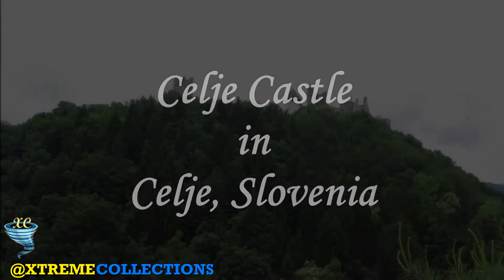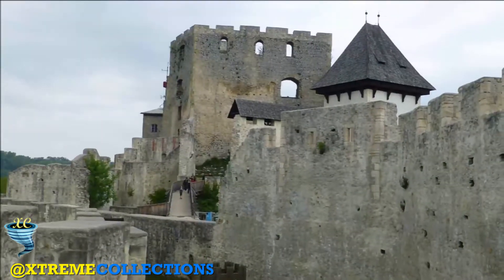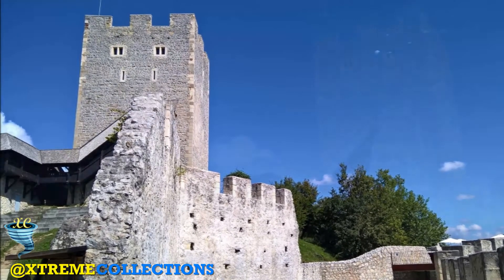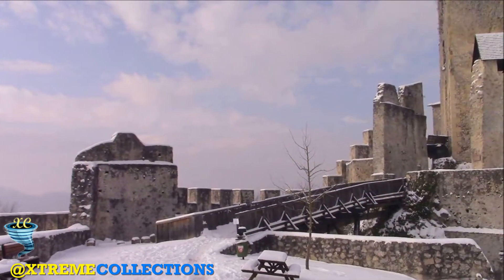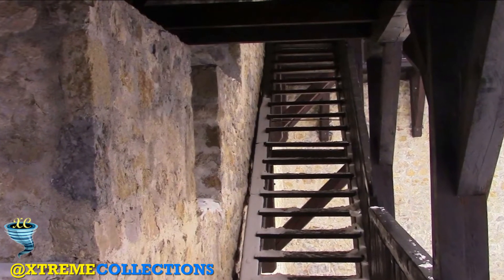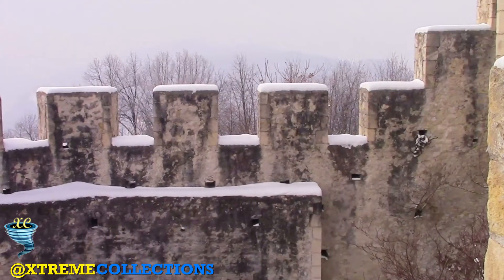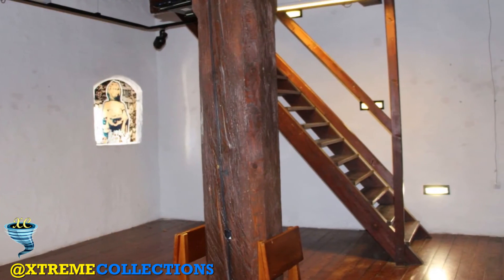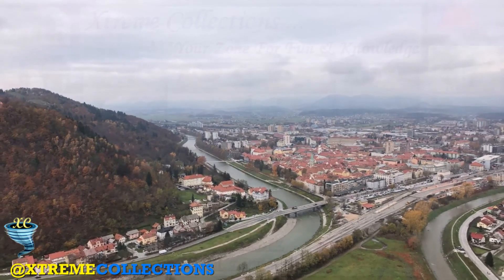Celje Castle in Celje, Slovenia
Celje Castle is a castle ruin in Celje, Slovenia, formerly the seat of the Counts of Celje. It stands on three hills to the southeast of Celje, where the river Savinja meanders into the Laško valley. Today, the castle is in the process of being restored. It was once the largest fortification on Slovenian territory.
The earliest reference to Celje Castle dates from 1322 and calls it “purch Cylie”. Later, the castle was known by various names, including “vest Cili”, “castrum Cilie”, “gsloss Obercili”. It is noteworthy that the name “Obercili” - Upper Celje - only appears after the Counts of Celje had died out. Its original name was “grad Celje” (Celje Castle).

The first fortified building on the site (a Romanesque palace) was built in the first half of the 13th century by the Counts of Heunburg from Carinthia on the stony outcrop on the western side of the ridge where the castle stands. It had five sides, or four plus the southern side, which was a natural defence. The first written records of the castle date back to between 1125 and 1137; it was probably built by Count Gunter. In the western section of the castle, there was a building with several floors. Remains of the walls of this palatium have survived. In the eastern section, there was an enclosed courtyard with large water reservoirs. The eastern wall, which protects the castle from its most exposed side, was around three metres thicker than the rest of the curtain wall. The wall was topped with a parapet and protected walkway. This was typical of Ministerialis castles of the time.

The first castle was probably burned and destroyed in the fighting between the Lords of Sanneck and the Lords of Auffenstein. The gateway was later moved from the northern side by freemen loyal to the Lords of Sanneck. They gave the castle a new curtain wall and reinforced this with a tower on the northern side, which guarded the entrance to the inner ward, sometime before 1300. The new wall reached from a natural cliff in the east to the remains of the earlier wall in the northeast. The entrance was moved to the southern side, where it still is today.

In 1333, the castle came into the possession of the Lords of Sanneck, who from 1341 onward were the Counts of Celje. They set about transforming the fortress into a comfortable living quarter and their official residence. Around 1400, they added a four-storey tower which was later called Friderikov stolp (Frederick's tower, from bergfrid, modern German Bergfried, the term for the central tower of a castle in the Middle Ages). On the eastern side of the courtyard, there was a tall, three-story residential tower, which is the best preserved section of the castle after Friderikov stolp. The main residential building (a palatium), which also had rooms for women, stood however in the western section of the castle. This part of the castle ends at the narrow outer ward and is in a state of disrepair. On the southern side of the palatium, there was a tower, known as Andrejev stolp (Andrew's tower), after the chapel on the ground floor, which was dedicated to Saint Andrew. In the Middle Ages, the castle walls were impenetrable; an attacker would have had to rely on starving the defenders into submission, but a hidden passageway led from the castle to a nearby granary. The Counts of Celje stopped living in the castle in this period, but they stationed a castellan with an armed entourage here.

During an earthquake in 1348, part of the Romanesque palace and the rock on which it stood were destroyed. The ruined section was rebuilt and relocated towards the bailey. In the 15th century, the outer ward was extended on the eastern side of the ridge as far as the rocky outcrop. Here, the wall connected with a powerful, five-sided tower. In the second half of the 16th century, the castle was once again renovated. The walls in the inner and outer wards were made taller, and the bailey was renovated. The modern sections of the walls feature Renaissance-era balistraria.